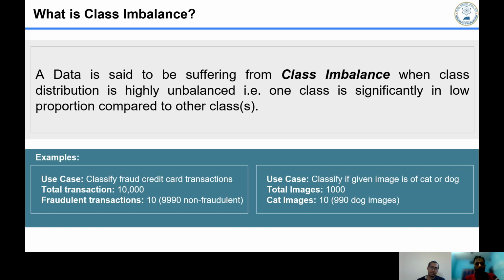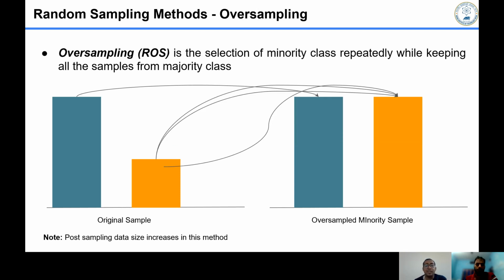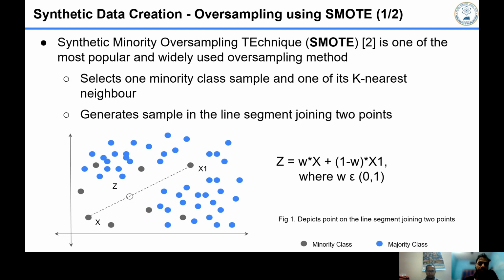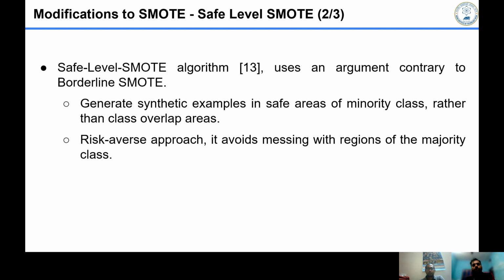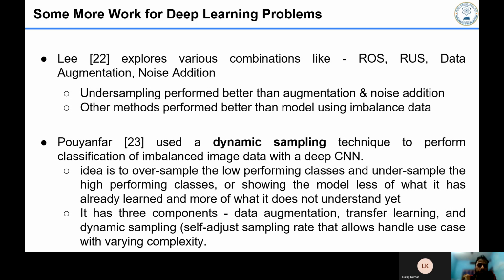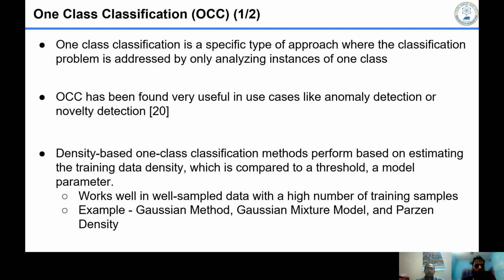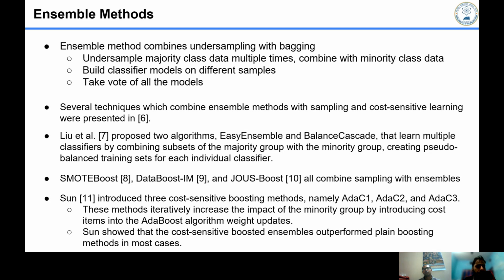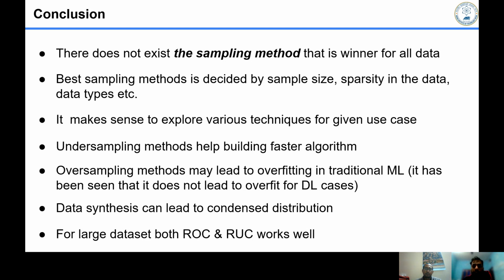Handling Data Imbalance - A Literature Review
Methodologies to handle a class imbalance in various types of data for both traditional machine learning algorithms as well as deep learning algorithms. We have covered random oversampling, random undersampling, stratified sampling, SMOTE, DeepSMOTE, dynamic sampling, etc.